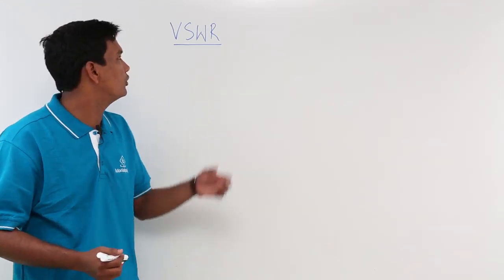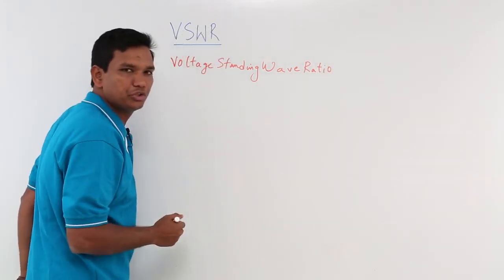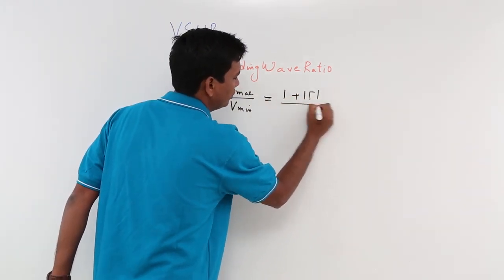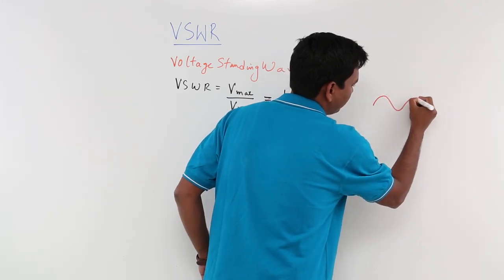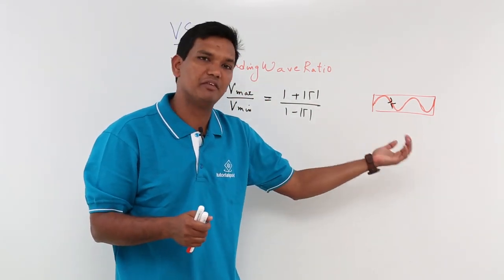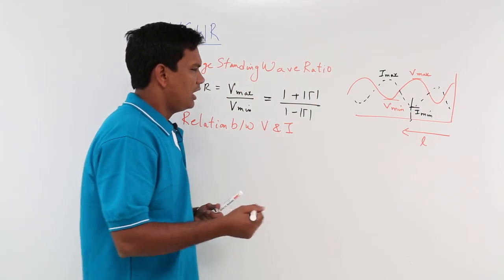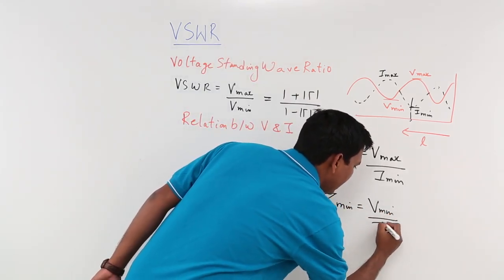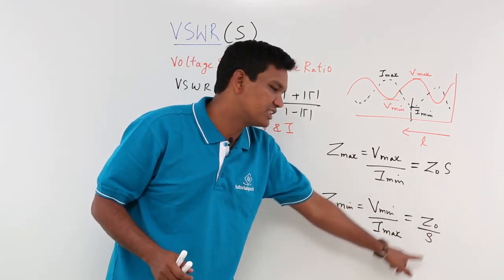Electro Magnetics - Voltage Standing Wave Ratio